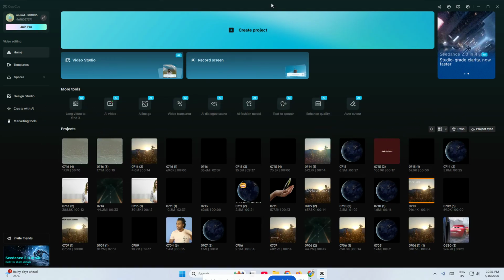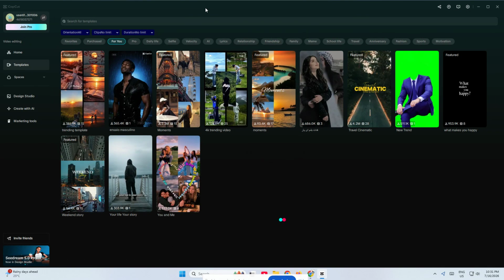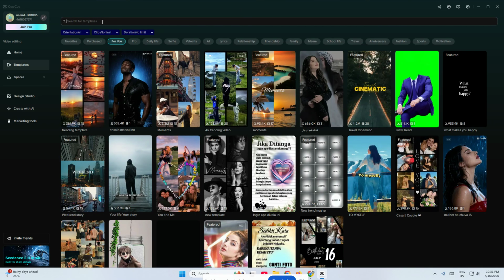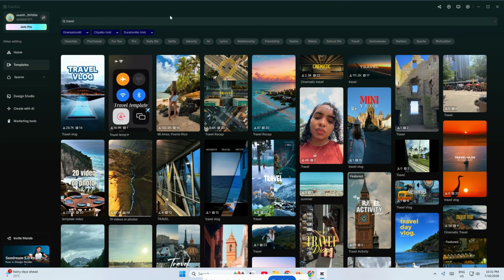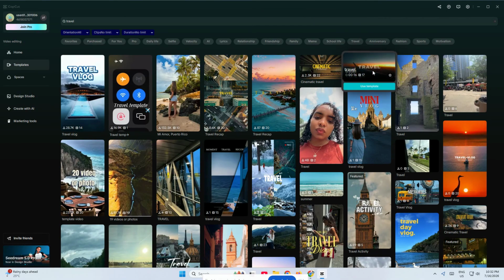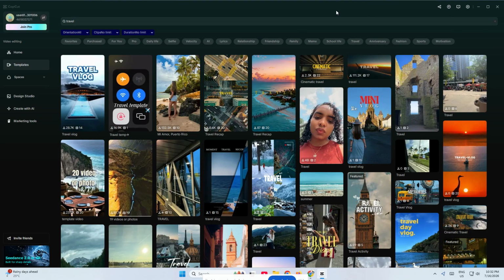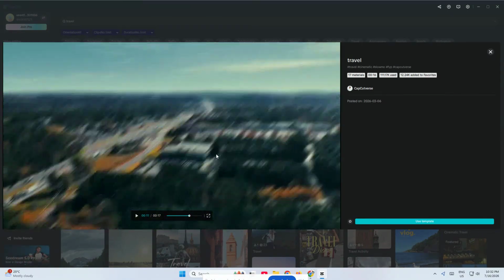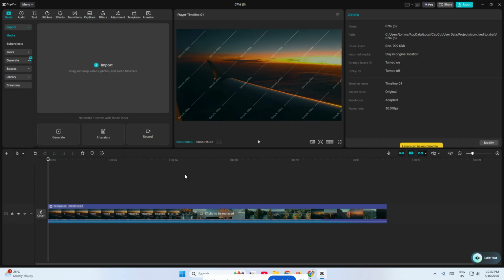How To Search In CapCut Template (Easy Guide)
Learn how to search in CapCut templates quickly using the search bar, keywords, and template previews so you can find the right style faster.
Follow this step-by-step CapCut tutorial to browse matching templates and start editing with the one you choose.

🕚Timestamps:
0:00 Intro
0:16 Open CapCut and Sign In
0:28 Go To Templates
0:40 Use The Search Bar
0:53 Type A Keyword
1:08 Browse Matching Templates
1:22 Preview A Template
1:34 Use Template To Start Editing
1:46 Quick Recap And Outro

✍️What You'll Learn In This Video:
• How To Search For CapCut Templates Using Keywords
• How To Find Templates By Song Name, Effect, Or Style
• How To Preview A CapCut Template Before Using It
• How To Start Editing With A Selected Template
• How To Use CapCut Templates Faster And Smarter

💡Pro Tips:
• Try multiple keyword variations if your first search doesn’t show enough results.
• Use specific terms like beat sync, aesthetic, or cinematic for better matches.
• Preview a few templates before choosing one to make sure the pacing fits your content.
• Save time by searching templates based on trends, sounds, or video style.